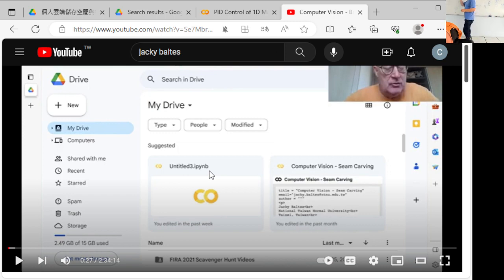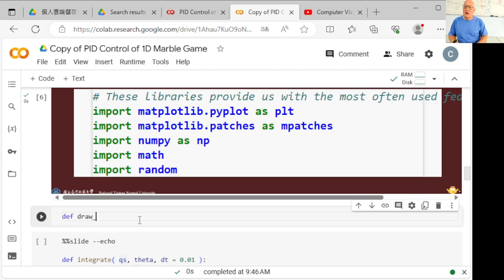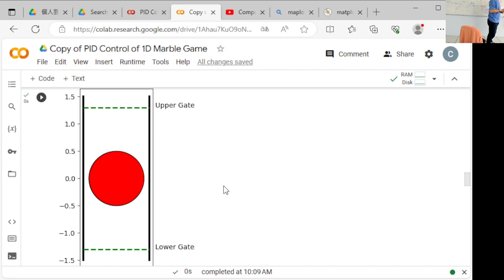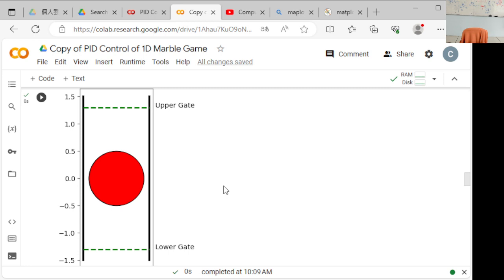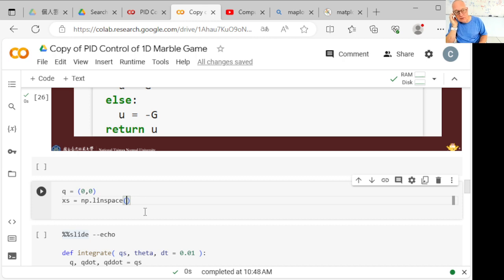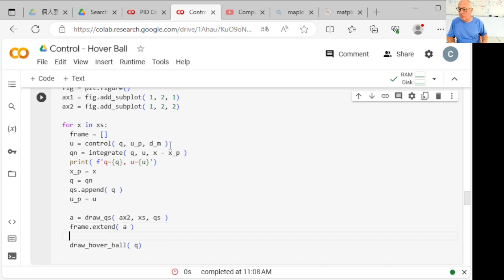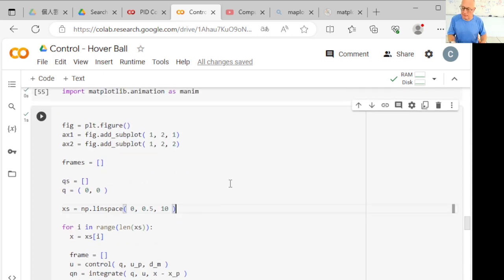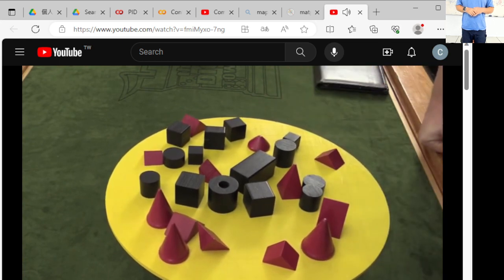Intelligent Humanoid Robotics - Hover Ball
Introduction to control. Why bang bang usually doesn't work